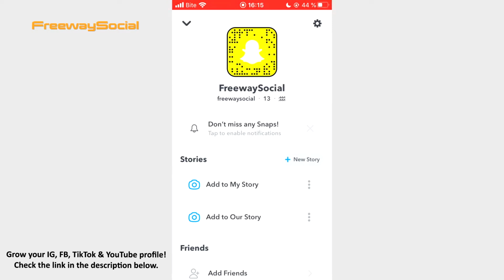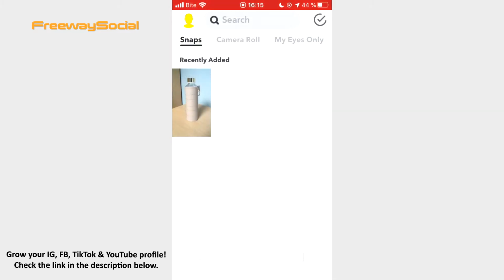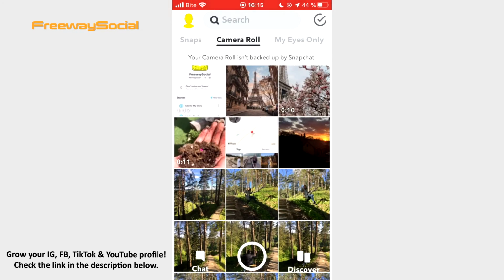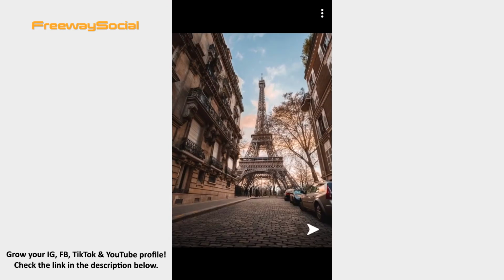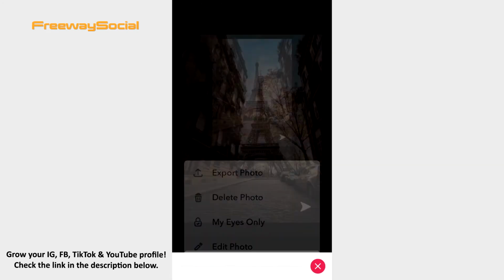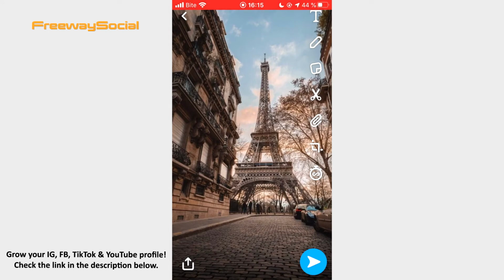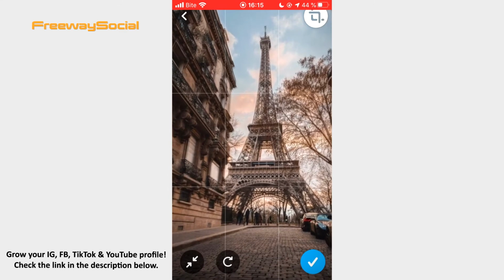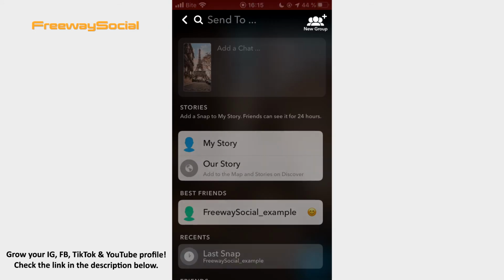How To Crop Snapchat Photos And Videos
In this video I will show you how to crop Snapchat photos and videos!

If you want to make your Snap more attractive, it is advised to edit it on Snapchat app itself.

1. Go to the camera screen and press on the button in order to create a Snap or tap your gallery icon at the bottom as I am doing now.
2. Upload a picture or a video from your camera roll.
3. Click on the three dots icon at the top-right corner of your screen and choose the Edit Photo option.
4. After that press on the crop tool and edit your Snap.
5. Once you are done, hit the checkmark and send your Snap. That’s it!

I hope this guide was helpful and you were able to crop Snapchat photos and videos.